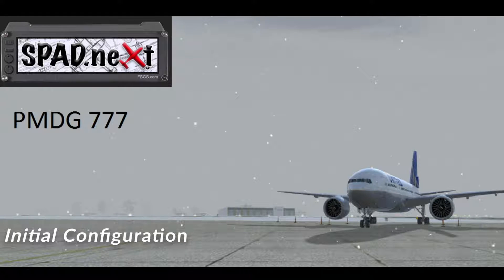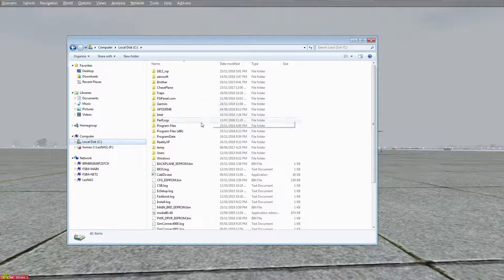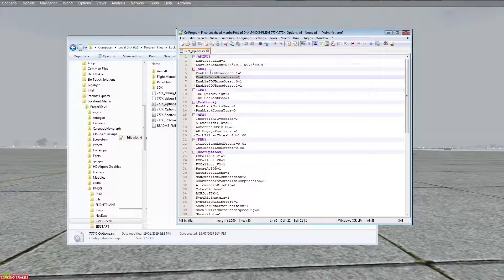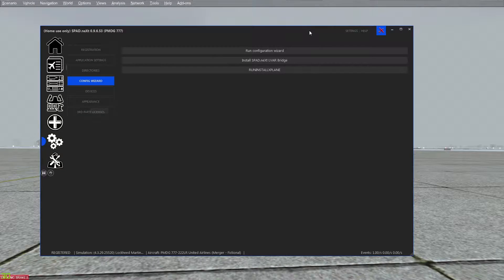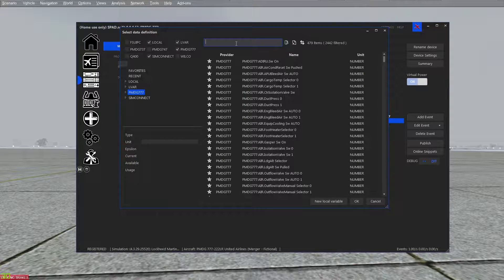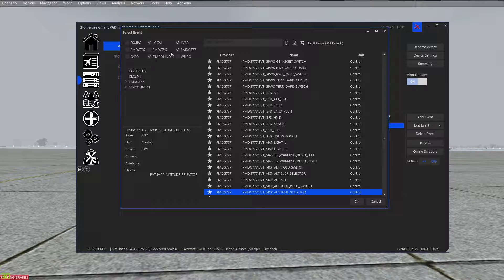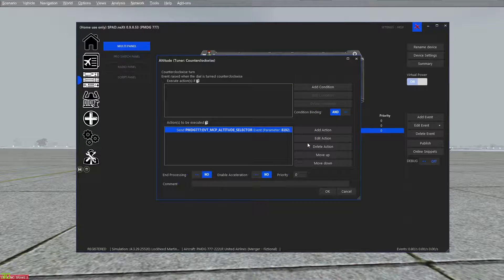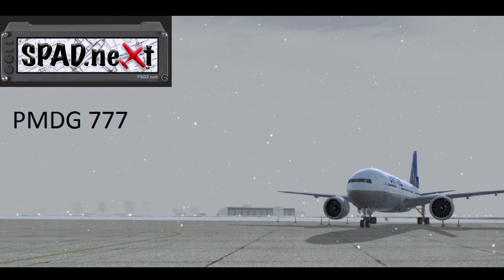SPAD.neXt PMDG 777 -1- Initial configuration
In this Video I explain the Steps to get SPAD.neXt talking to P3Dv4 and the PMDG 777.   This is to get the communication between the programs up and running.  Also a quick way to verify the Data.